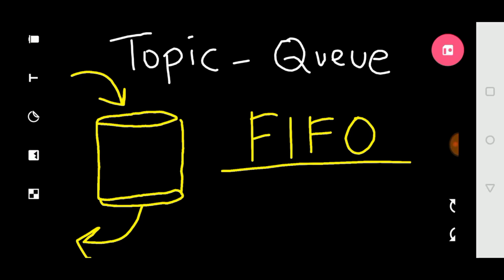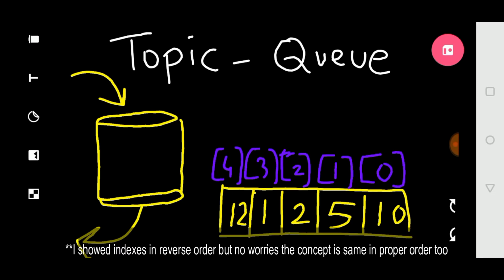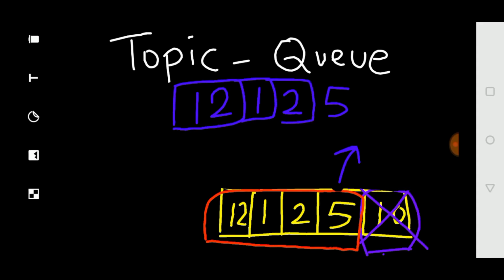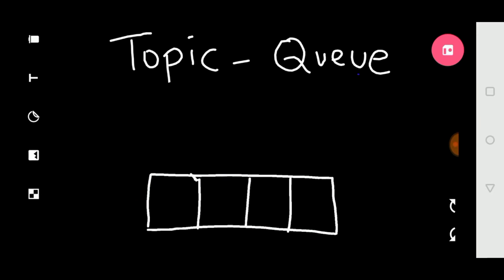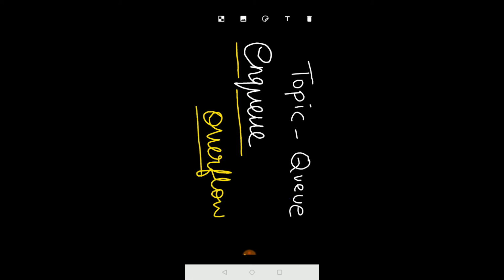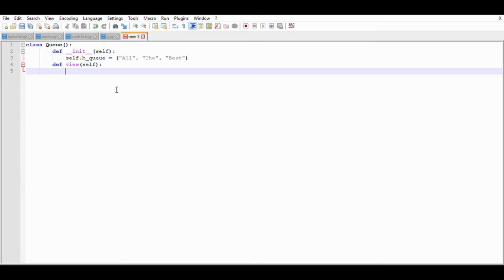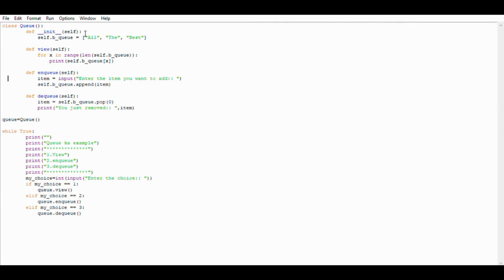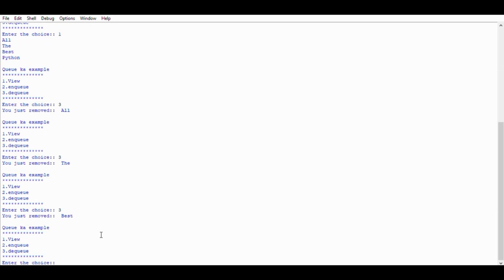Data Structure (Queue) | Explanation with Program in Python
In this video I have tried to explain the concept of Queues used in Data Structures in Computer Science field.

I have also explained how you can write a program of Queue in python programming language.

Tech Harsh (Links)

VIDEO EDITING & MUSIC